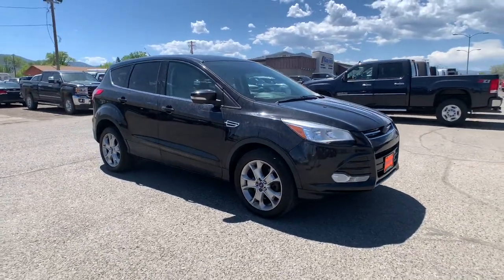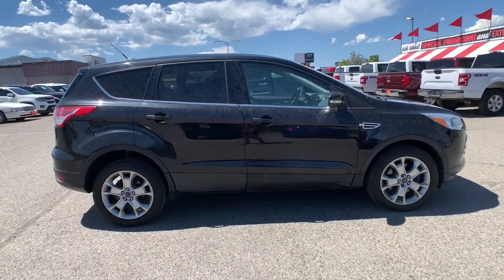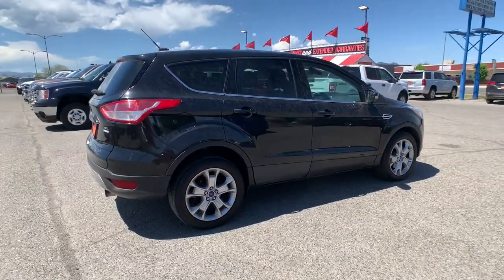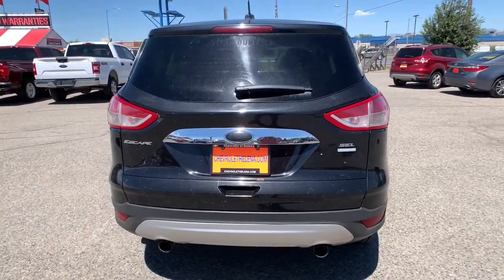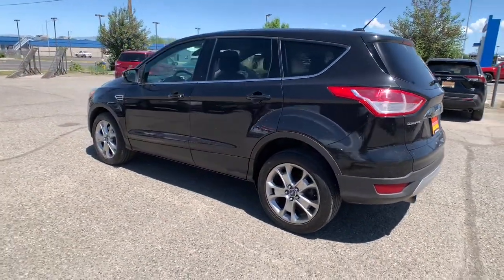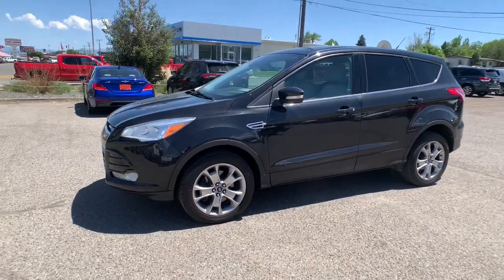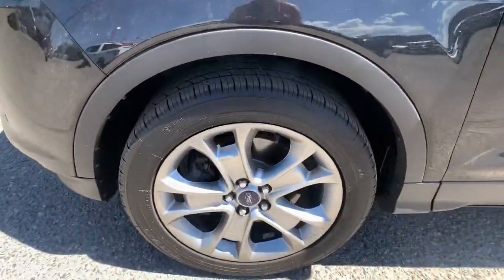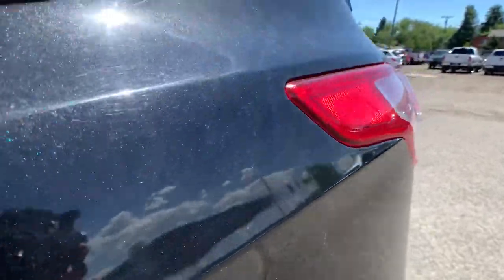2013 Ford Escape Great Falls, Bozeman, Billings, Butte, Helena, MT Montana DUB05433T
BLUE Used 2013 Ford Escape available in Helena, Montant at Lithia Chevrolet Buick GMC of Helena. Servicing the Great Falls, Bozeman, Billings, Butte, MT area.

FUEL EFFICIENT 28 MPG Hwy/21 MPG City! SEL trim. Heated Leather Seats CD Player iPod/MP3 Input Dual Zone A/C Onboard Communications System Alloy Wheels 2.0L I4 ECOBOOST ENGINE Turbo Satellite Radio 4x4. READ MORE! KEY FEATURES INCLUDE: Leather Seats 4x4 Heated Driver Seat Satellite Radio iPod/MP3 Input CD Player Onboard Communications System Aluminum Wheels Dual Zone A/C Heated Seats Heated Leather Seats. Rear Spoiler MP3 Player Keyless Entry Privacy Glass Child Safety Locks. OPTION PACKAGES: 2.0L I4 ECOBOOST ENGINE 3.07 final drive ratio. EXPERTS RAVE: Edmunds.coms review says The 2013 Ford Escape is a winner in the segment of small crossover utility vehicles thanks to athletic driving dynamics an inviting cabin and plenty of useful high-tech features.. Great Gas Mileage: 28 MPG Hwy. MORE ABOUT US: At Chevrolet Buick GMC of Helena we are local people helping local people find the car truck or SUV that meets their needs and at a fair price. In fact it is our promise that if you find a lower advertised price on a comparable vehicle in the 4 state area we will refund you the difference. Our customers are very important to us and it is our goal that they be 100% satisfied when doing business with us from the sales process to servicing their vehicle and doing right the first time. Price does not include title license or dealer doc fees. Price contains all applicable dealer incentives and non-limited factory rebates. You may qualify for additional rebates; see dealer for details.